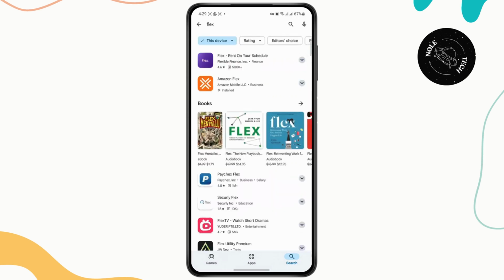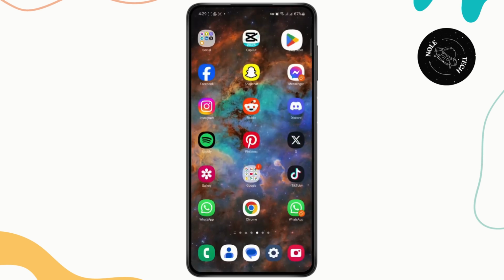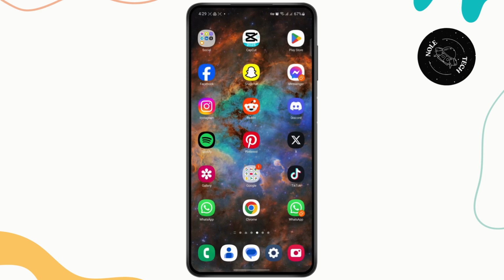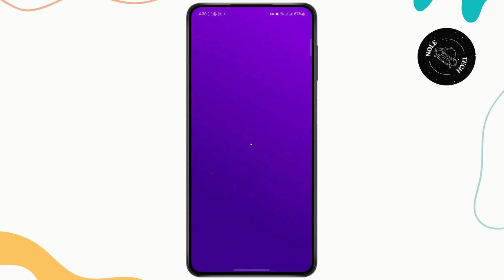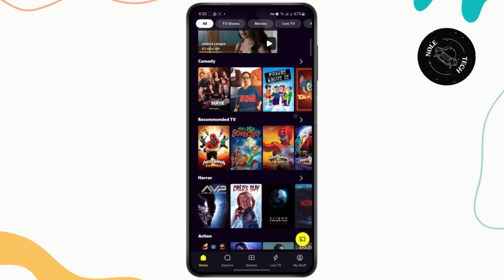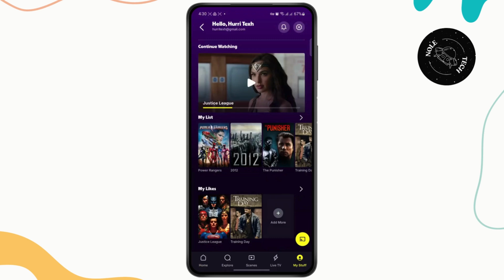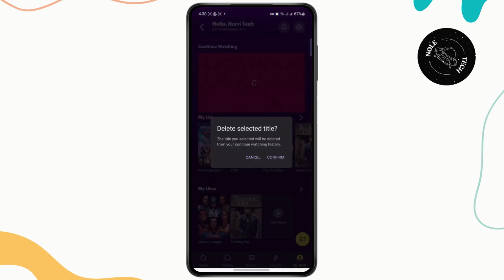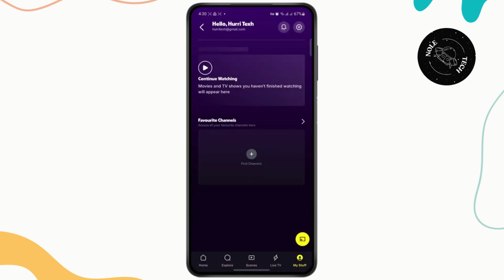How to Clear Continue Watching on Tubi TV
Learn how to clear continue watching on Tubi TV easily with this step-by-step tutorial. Whether you want to remove unwanted shows or clean up your watchlist, we've got you covered!

In this video, you'll discover how to delete continue watching on Tubi TV, how to remove continue watching on Tubi, and even how to find your continue watching list. Follow along to keep your Tubi TV account organized.

Timestamps:
0:00 Introduction
0:25 Step 1: Accessing the Continue Watching List
0:50 Step 2: Removing Titles from Continue Watching